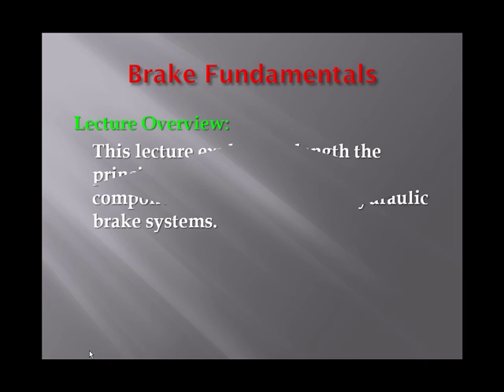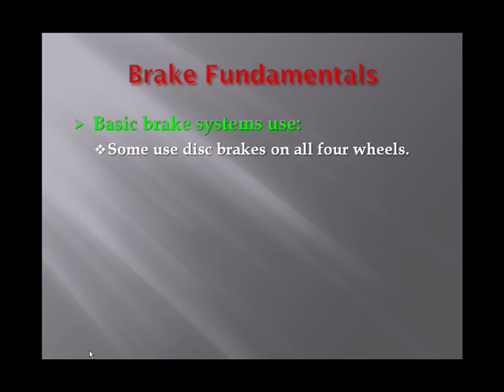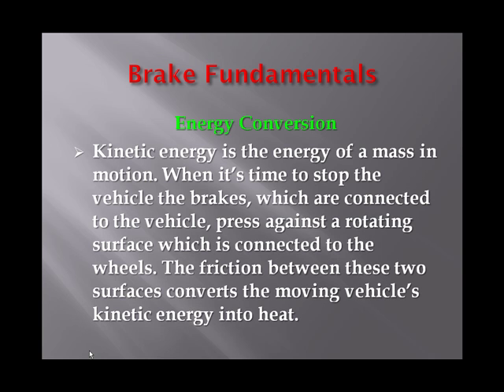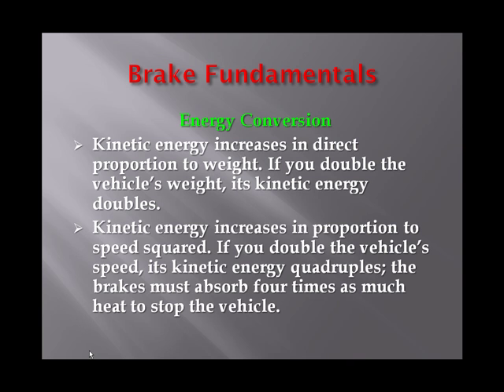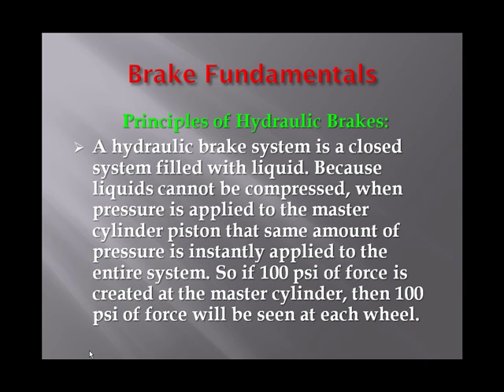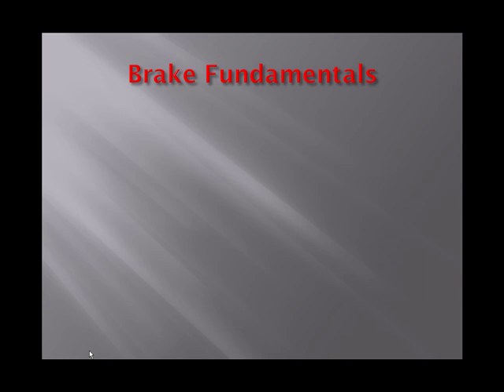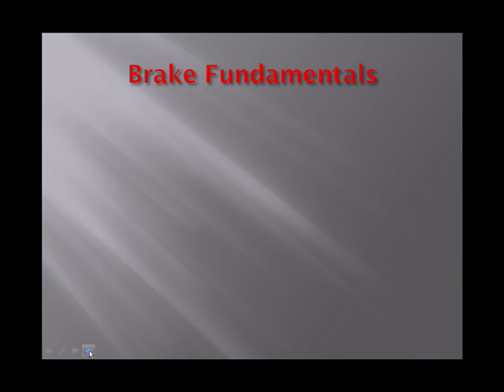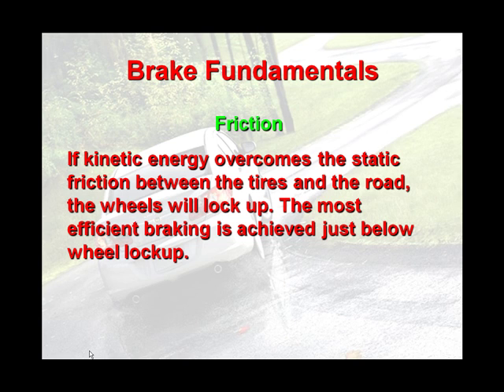Brake Fundamentals part 1